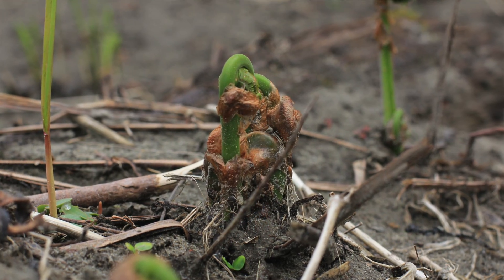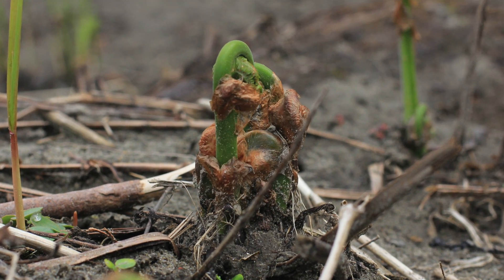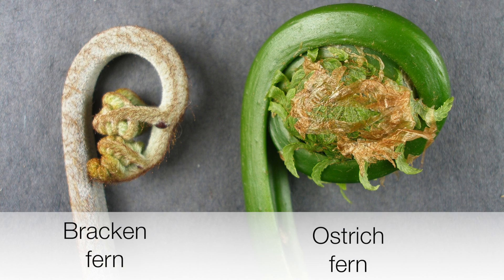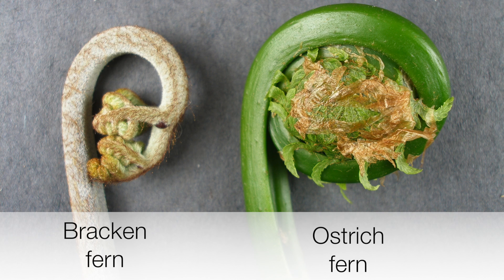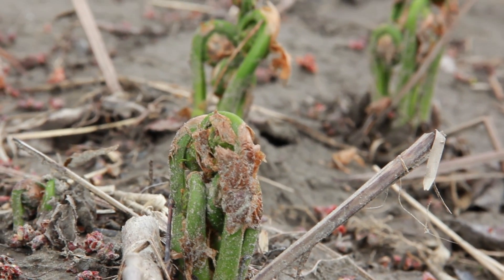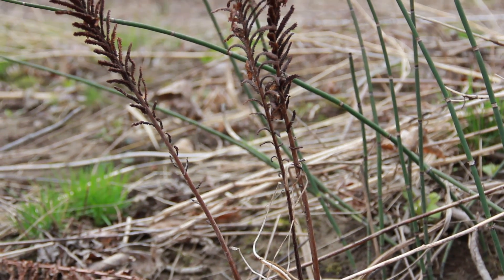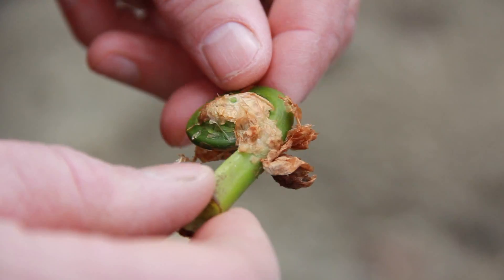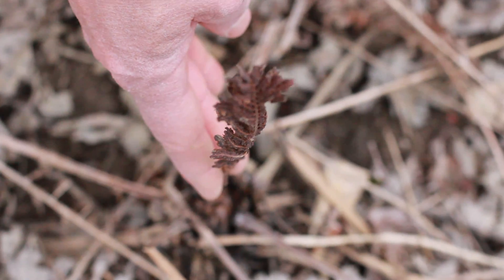What is a fiddlehead?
University of Maine's Agriculture and Non-Timber Forest Products Professional, David Fuller, explains what an ostrich fiddlehead looks like and how it compares with its toxic cousin, the bracken fern. When harvesting fiddleheads, it's extremely important to choose those from the ostrich fern which are characterized by a hairless, smooth, deep green stem that has a deep groove on the inside. The fiddleheads have a brown, papery substance on the outside of the unfurled frond called ramenta.